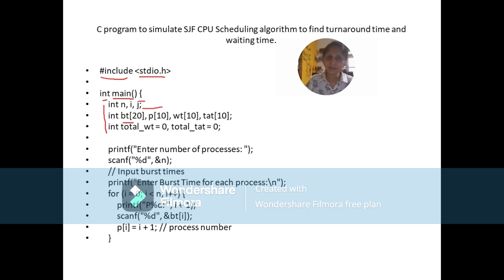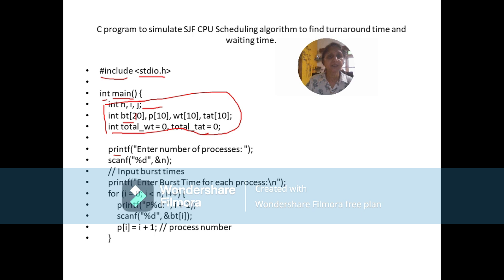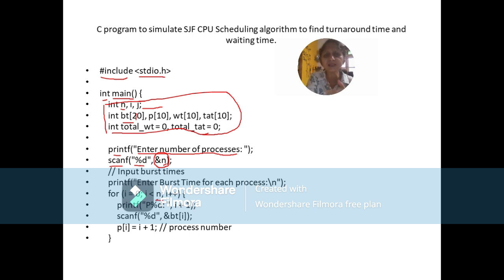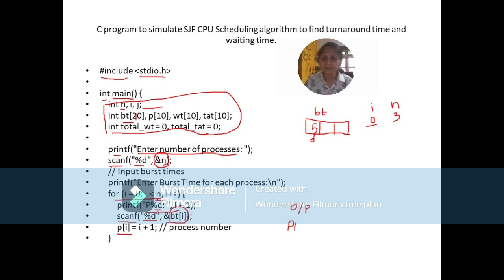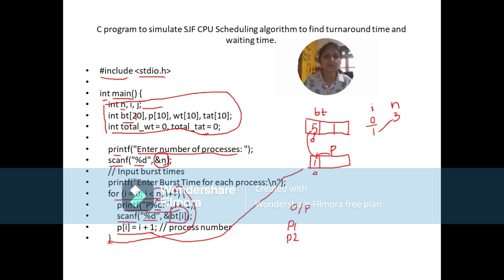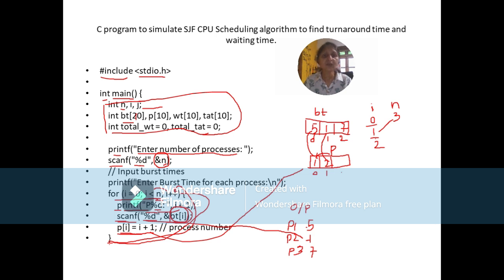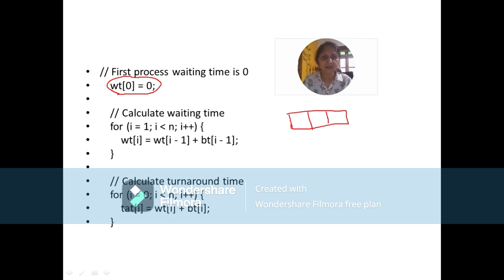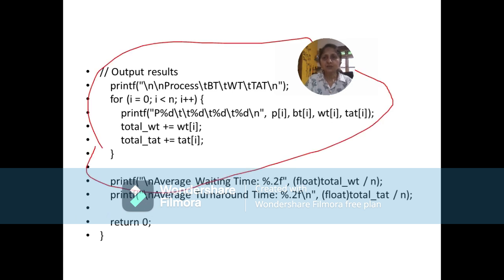SJF CPU Scheduling Algorithm 'C' program: Part 4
In this final part, we bring everything together to give you a complete, step-by-step explanation of the SJF algorithm with a fully working C program and solved example.

You will learn:
✅ Full implementation of SJF CPU Scheduling (Non-Preemptive)
✅ Detailed dry run of the program for better understanding
✅ How to calculate Waiting Time (WT) and Turnaround Time (TAT)
✅ Output demonstration and verification of results
✅ Tips to write exam-ready and error-free code

Perfect for engineering students, computer science learners, and anyone preparing for university exams, GATE, or technical interviews.